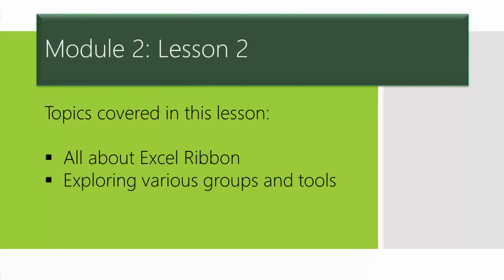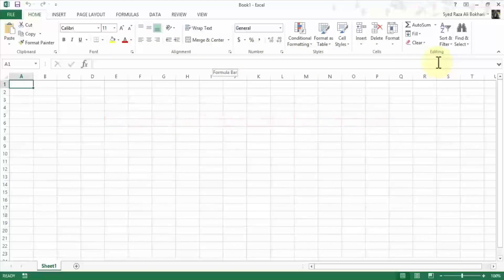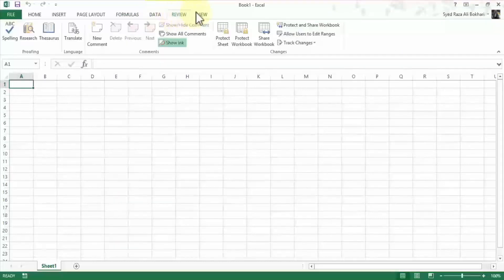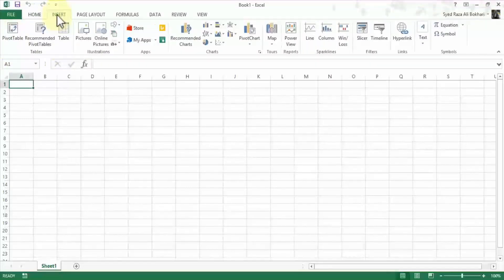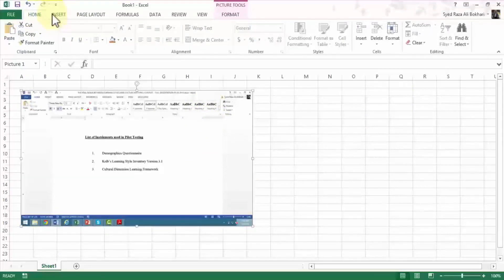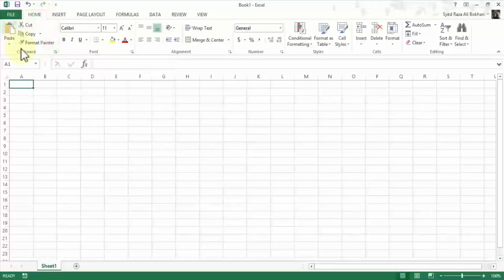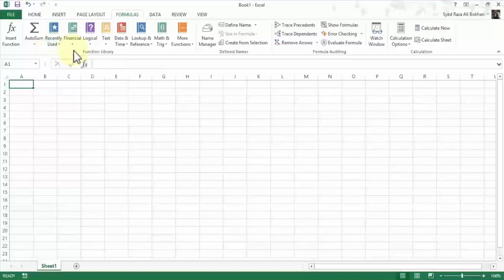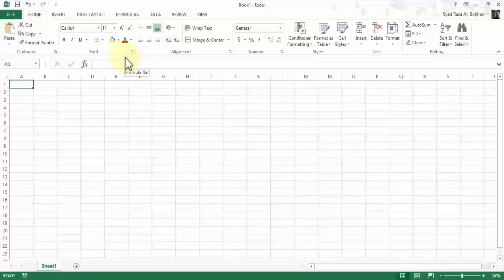4 Excel Ribbon Tools YOU Did Not Know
Learn 25 **NEW** Excel 2013 advanced formulas in this hands-on tutorial. Become an expert and show your skills!! Enroll in complete course
I have designed this practical course to give you the ability to master the Top 25 Microsoft Excel formulas with real world examples, by demystifying the building of worksheet formulas, and presenting the most useful Excel functions in an accessible and jargon-free manner. In this tutorial, you will be able to learn important functions such as:
• Financial
• Logical
• Text
• Lookup & Reference, and many more
I have included few bonus tutorials at the end of the course as well:
1. Modifying templates and styles
2. Copying macros between workbooks
3. Working with external data
4. Tracking changes in Excel 2013
2. (FREE Course List) Get a FREE Course.
3. **For FREE WEB HOSTING** by ClayDesk.